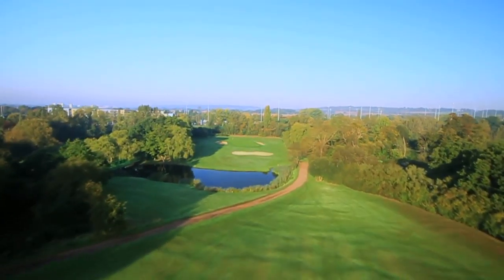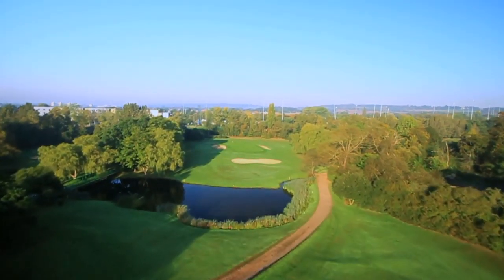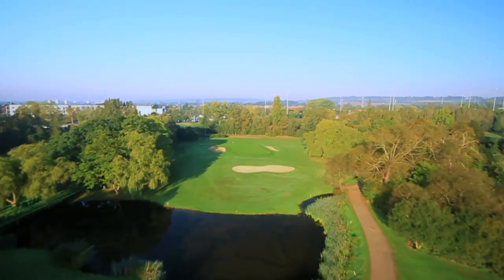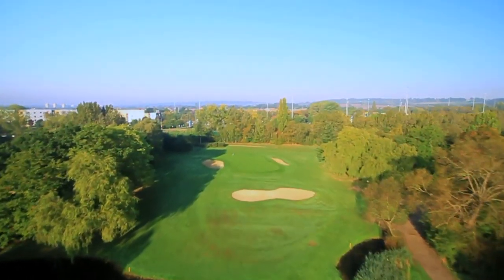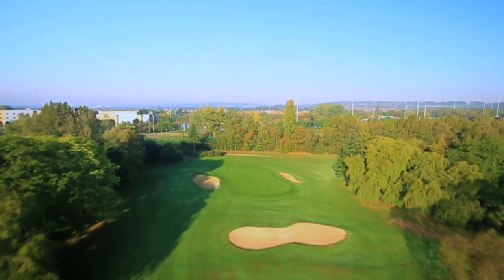Hole 10 Mill Hill Golf Club